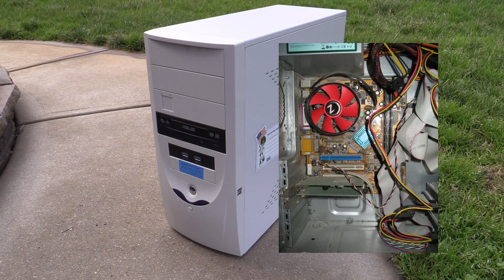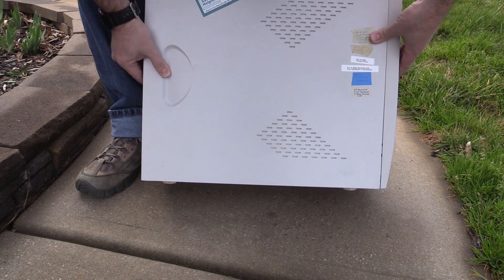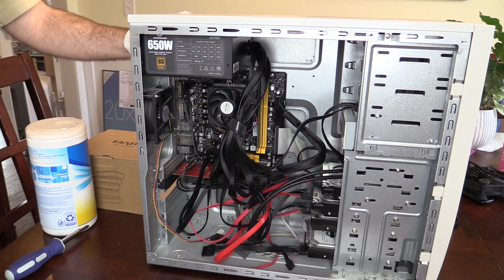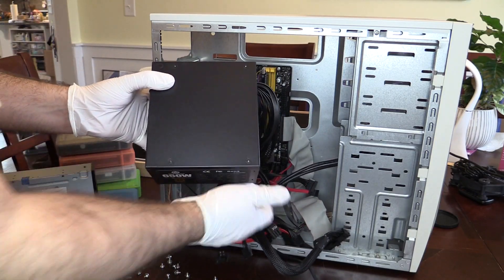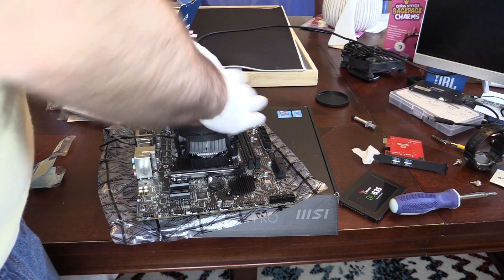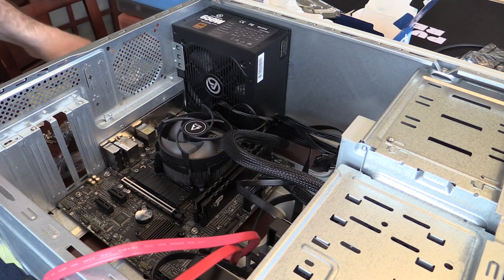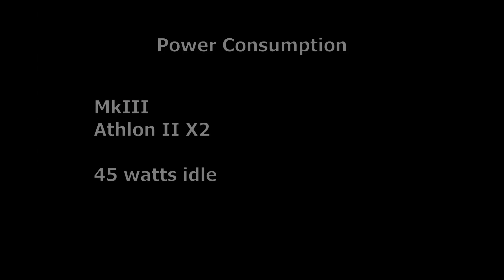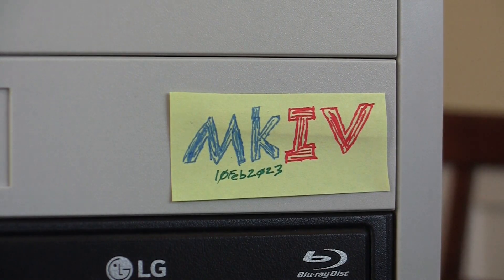Upgrading 20 year old desktop server! New Motherboard, CPU and Drives.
Upgrading my 20 year old desktop server, for the third time. Is it the same computer then?

Please ignore my rolled pants cuffs. I take my shoes off when inside and roll the pant legs to keep from stepping on them.

Let me know if you like the format with no background music.

Western Digital 6 TB Red Plus Drives

Trident NVMe SSD

Case fan I've ordered to go in
Noctua NF-R8 redux-1800

Chapters

Intro 0:00
Disassembly 2:12
Assembly 3:37
Power and Benchmarks 5:51
Final Thoughts 6:44